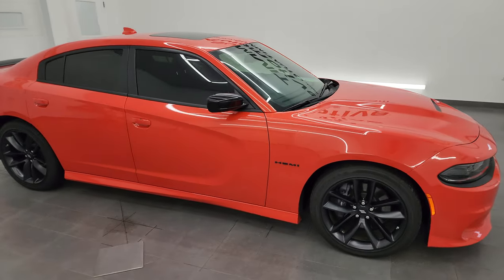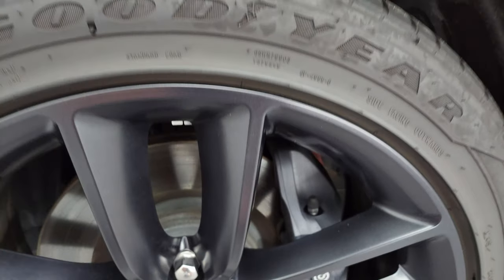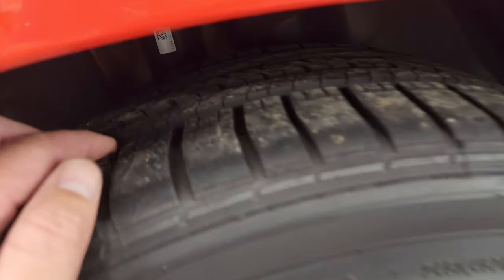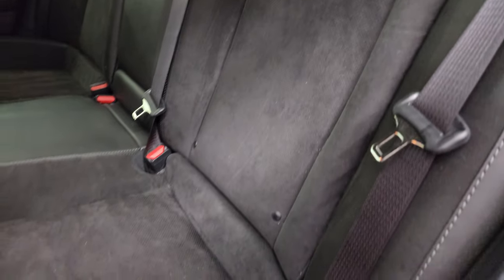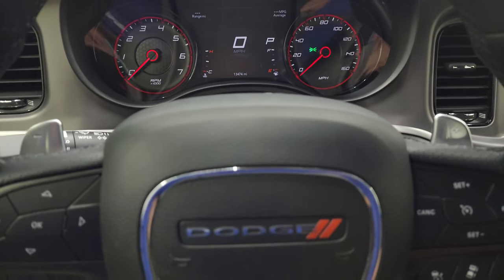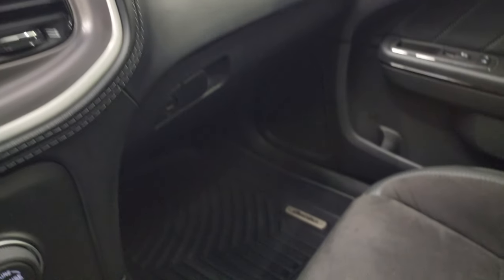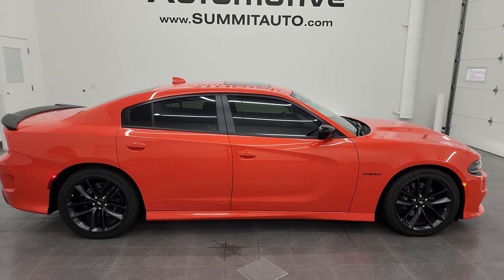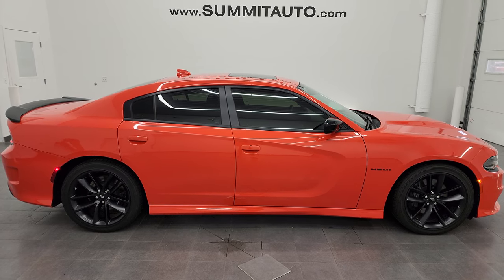2022 DODGE CHARGER R/T PLUS BLACKTOP GO MANGO ORANGE 4K WALKAROUND 23D97A SOLD!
This 2022 DODGE CHARGER R/T PLUS BLACKTOP IN GO MANGO ORANGE FOR SALE IN FOND DU LAC OSHKOSH WISCONSIN 54935 is the vehicle we did walk around review of today.

Thank you for checking out this video of this 2022 DODGE CHARGER R/T PLUS BLACKTOP IN GO MANGO ORANGE FOR SALE IN FOND DU LAC OSHKOSH WISCONSIN 54935

STOCK: 23D97A
PRICE: $40,999
MILES: 13,469
MAKE: DODGE
MODEL: CHARGER
VIN: 2C3CDXCT0NH198313
LOCATION: FOND DU LAC OSHKOSH WISCONSIN, 54937 TRUCKS ON 41

1 OWNER! CLEAN TITLE HISTORY! CLEAN CARFAX! 5.7 Liter V8 Engine, 370 Horsepower, Four Door Sedan, R/T Plus Package, Blacktop Edition, Performance Handling Group, 8 Speed Automatic Transmission, Automatic Transmission Center Console Shifter, Rear Wheel Drive RWD 4x2 Two Wheel Drive, Factory GPS Navigation System, Power Sunroof Moonroof Sun Roof Moon Roof, Reverse Backup Camera Rearview Camera, Dual Rear Exhaust, Adaptive Speed Control Cruise Control, Blind Spot Monitoring with Rear Cross-Path Detection, Forward Collision Warning System, Lane Departure Warning with Lane Keep Assist, Non Smoker, Dual Power Air Conditioned Ventilated and Heated Seats, Black Ebony Leather Seats, Suede and Leathers Seats, Bucket Seats, Memory Driver's Seat, 2nd Row Heated Seats, Heated Power Mirrors with Blindspot Indicators, Electronic Stability Control Traction Control ESC, Goodyear Eagle RS-A 245/45 ZR20 Tires, 20 Inch Rims Premium Wheels, Painted Alloy Rims Premium Wheels, Four Wheel Disc Brembo Brakes, Decklid Spoiler, HID High Intensity Discharge Headlights, LED Fog Lights, LED Running Lights, Rear LED Racetrack Tail Lamps, Easy Fuel Capless Fuel Fill, Chrome Tipped Exhaust, Cowl Induction Sport Hood, AM / FM Radio Tuner, Sirius/XM Satellite Radio Capabilities Sirius / XM, Uconnect (R) 8.4 AM/FM System 8.4 Inch Touchscreen with AM/FM, Performance Pages with Timers, Guages, G-Force, and Engine Horsepower and Torque Display, SOS / Assist System, U Connect Hands Free Bluetooth Hands-Free Phone System Blue Tooth, Android Auto Compatible, Apple Car Play Compatible, Auxiliary MP3 Jack Portable Audio Connection, USB Jack Portable Audio Connection, Enter-N-Go System Keyless Entry System, Keyless Entry with Factory Remote Start, Push Button Start, Rear Window Defroster, Adjustable Height Seatbelts, Driver and Passenger Front Air Bags, L.A.T.C.H. Child Safety System, Side Curtain Air Bags SRS Safety Restraint System, Heated Steering Wheel Multi-Function Steering Wheel Controls, Homelink System with Three Programmable Buttons for Garage Doors, Lighting Systems & Security Systems, Compass, Outside Temperature Display and Mileage Display, Fold Down Rear Seats, Factory Floormats, Air Conditioning AC, Cruise Control, Power Locks, Power Windows, Automatic Headlights Autolamp, Power Tilt/Telescope Steering Wheel, 3 Year / 36,000 Mile Remaining Factory Bumper to Bumper Warranty, Whichever comes first, 5 Year / 60,000 Mile Remaining Powertrain Factory Warranty, Whichever comes first, Go Mango Orange, ONE OWNER! CLEAN AUTOCHECK! Very very clean inside and out! This is one of the sharpest 2022 Dodge Charger cars we have ever had on our lot! Make your move before this super clean ride is gone!

STOCK: 23D97A
PRICE: $40,999
MILES: 13,469
MAKE: DODGE
MODEL: CHARGER
VIN: 2C3CDXCT0NH198313